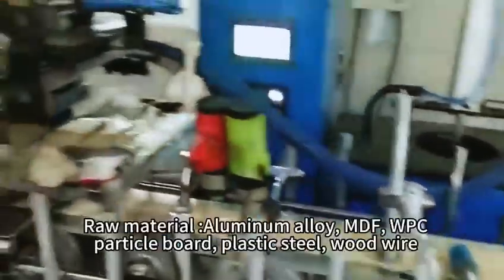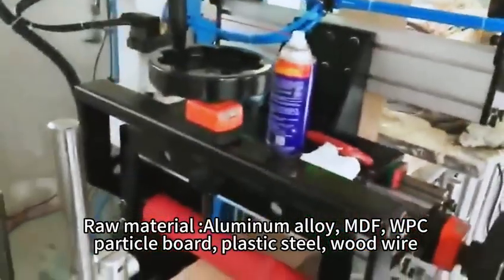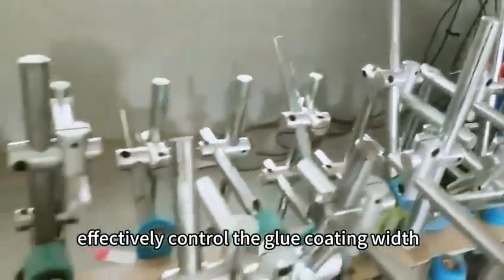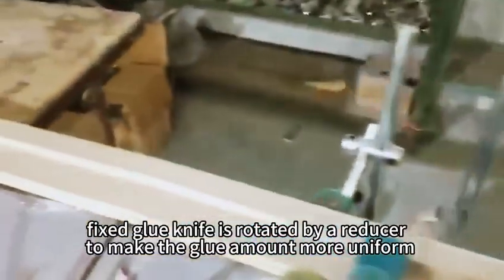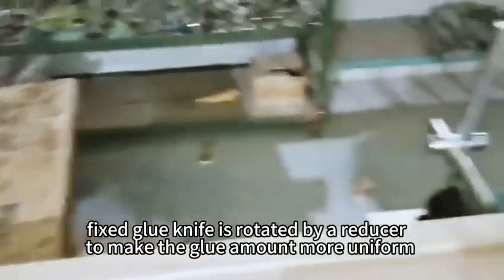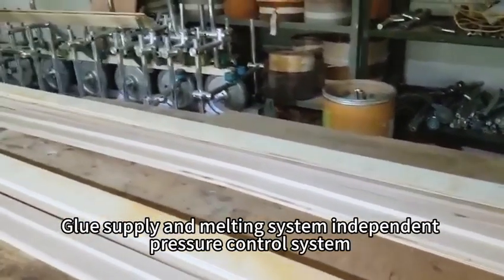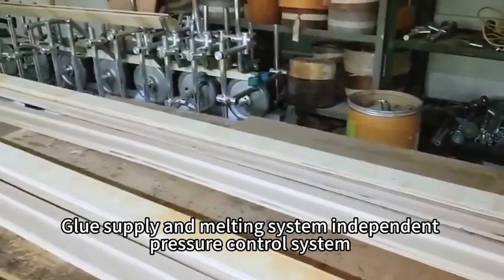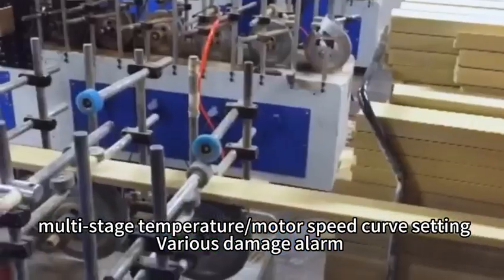LINER PROFILE WRAPPING MACHINE , LINE PROFILE ROLLER LAMINATION LINE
LINER PROFILE WRAPPING MACHINE
LINE PROFILE ROLLER LAMINATION LINE
MDF PVC PP PROFILE LAMINATION LINE
PARTICLEBOARD PROFILE PVC PP WRAPPING LINE
ماكينة تغليف البروفايلات LINER
خط تغليف البروفايلات بأسطوانات LINE
خط تغليف البروفايلات MDF وPVC وPP
خط تغليف البروفايلات PVC وPP وPVC وألواح الجبس

SHANGHAI CHANHO MACHINERY CO.,LTD.
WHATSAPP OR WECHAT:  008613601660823